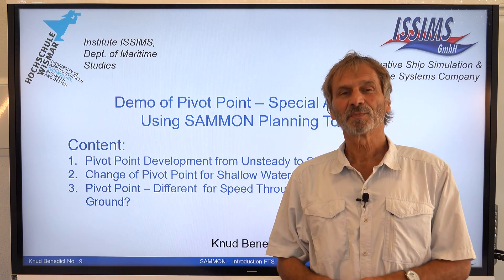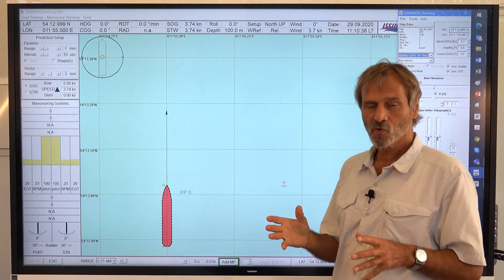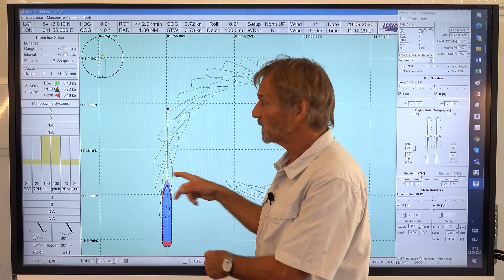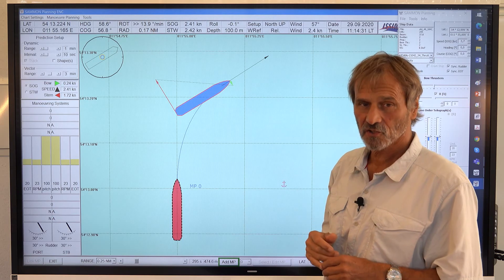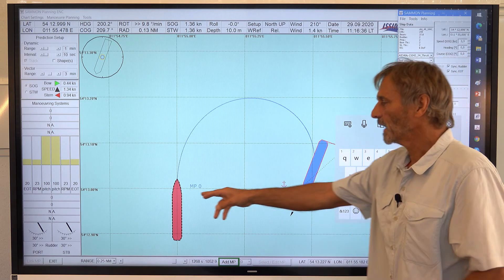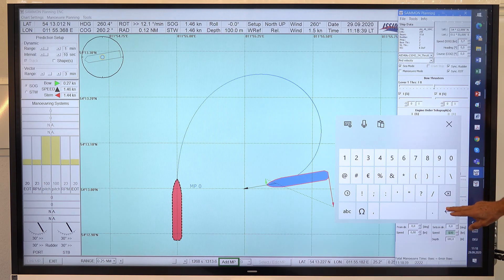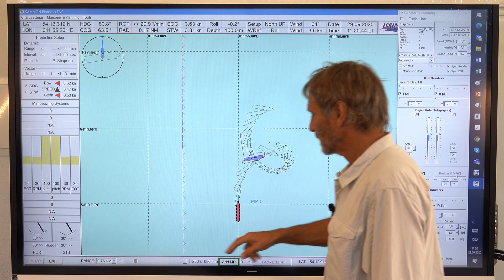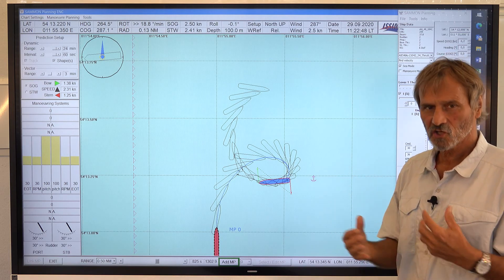Pivot Point Special 3 on specific aspects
This video shows the development of the Pivot Point motion from unsteady to steady turning motion and also addresses the impact of Shallow Water and the difference between Speed over Ground and Speed Through Water on its location.
Knud Benedict